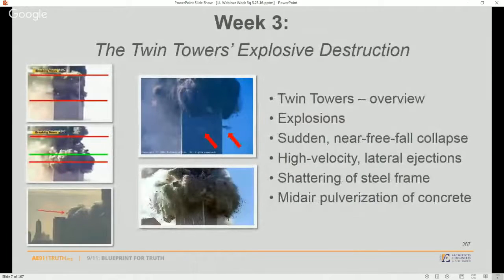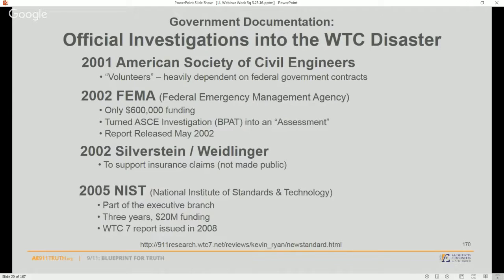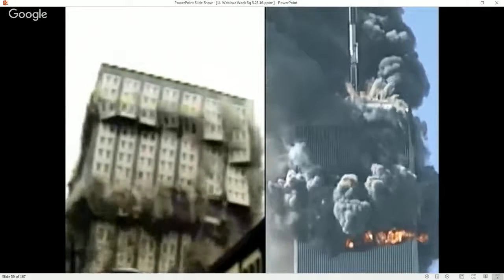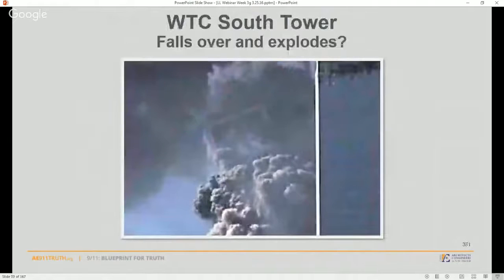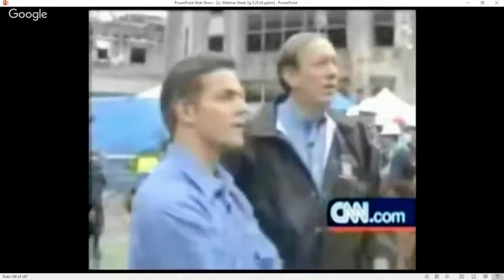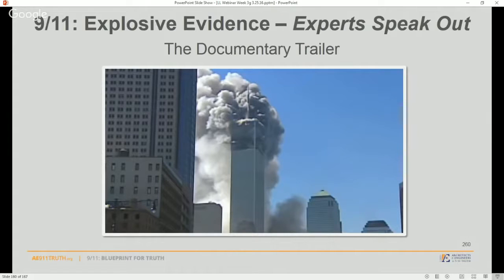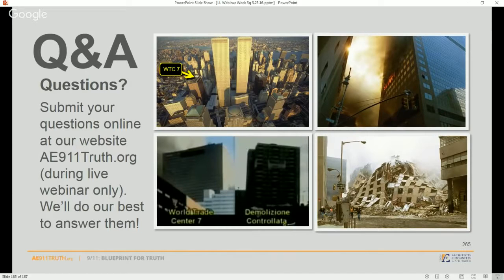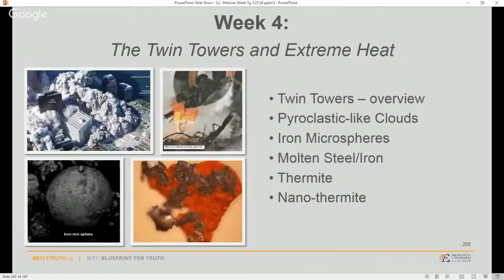9/11 Blueprint for Truth: The Twin Towers' Destruction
AE911Truth Webinars is a recurring four-part webinar series with founder and CEO Richard Gage, AIA. Using a visually redesigned 9/11: Blueprint for Truth slideshow, the series provides an overview of the evidence regarding the destruction of all three World Trade Center buildings.